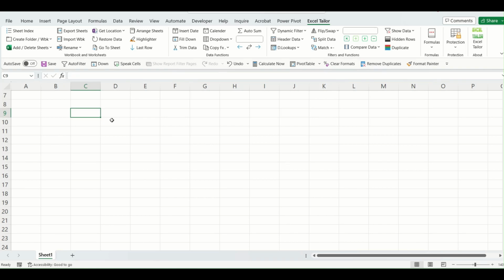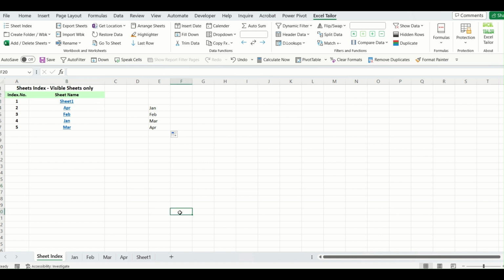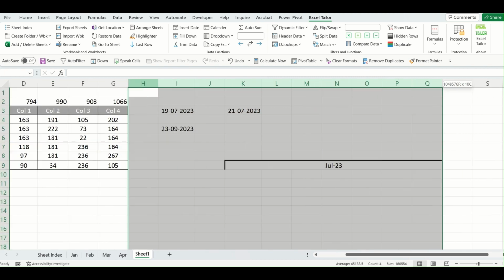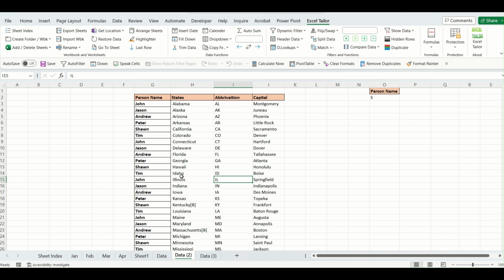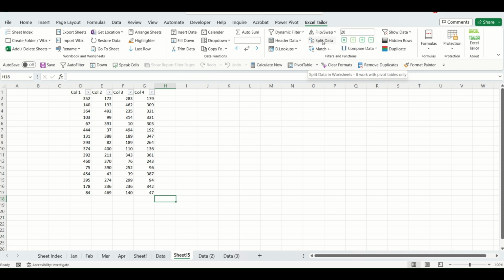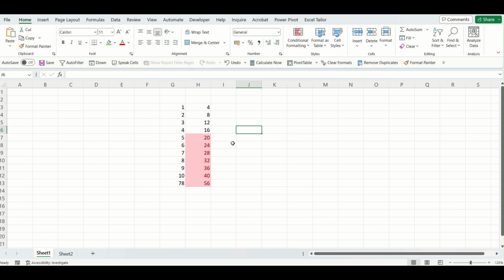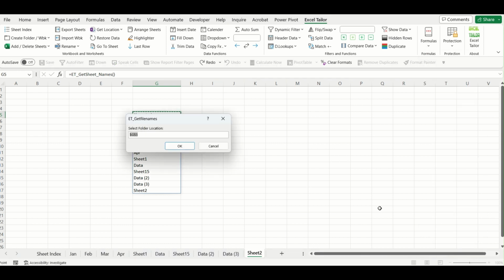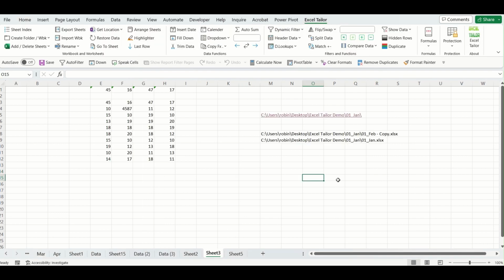Streamline Your Workflow with Smart Excel Solutions See description